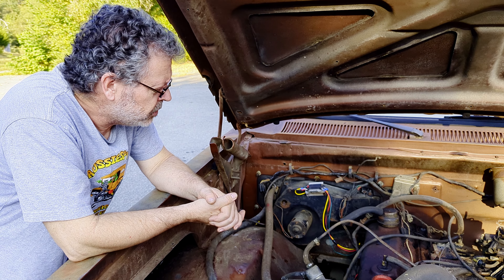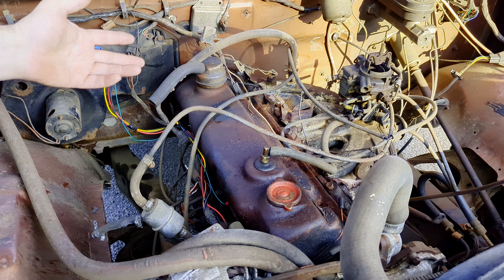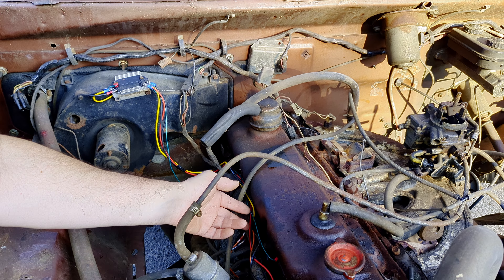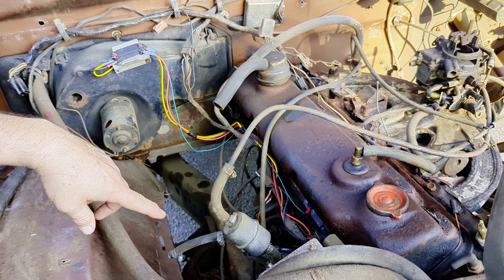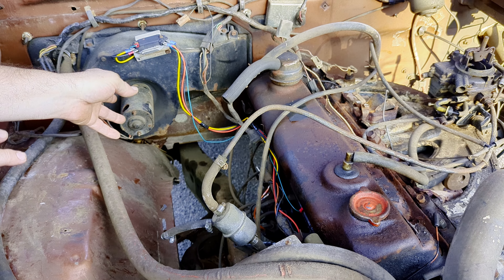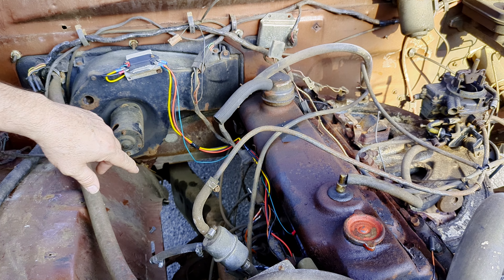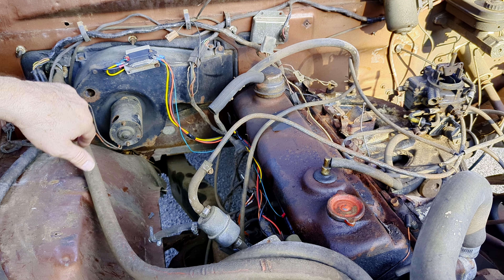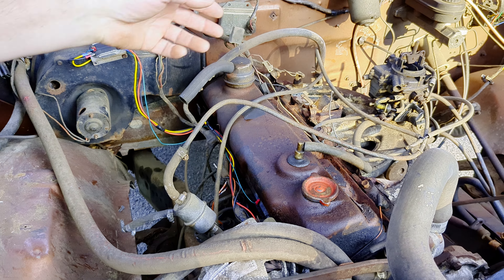Warhammer HEI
In this video we talk about Warhammer's HEI module (installed in 2023), which, is a steppingstone to Warhammer's upcoming EFI install.